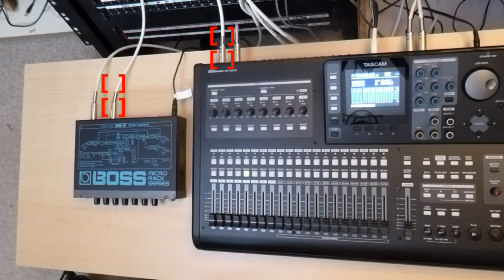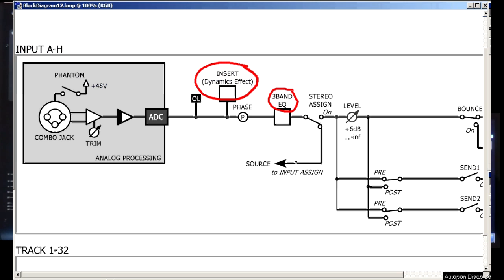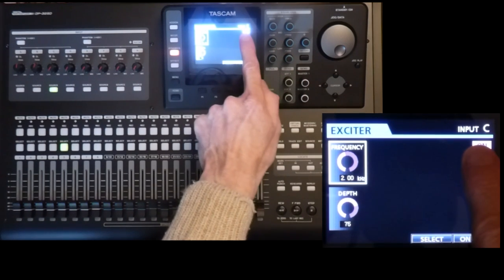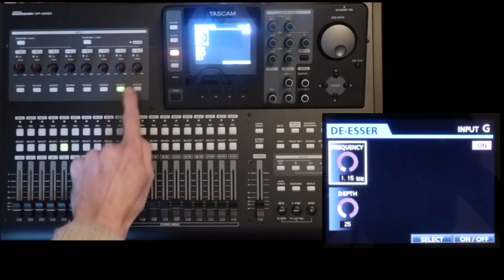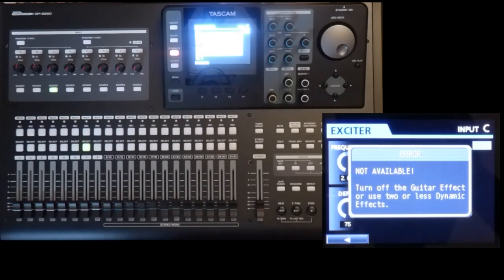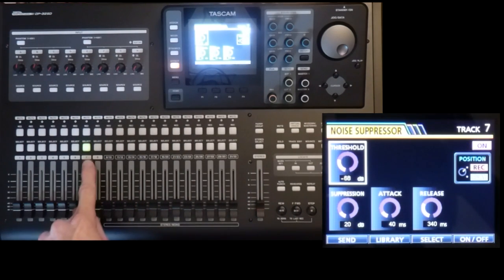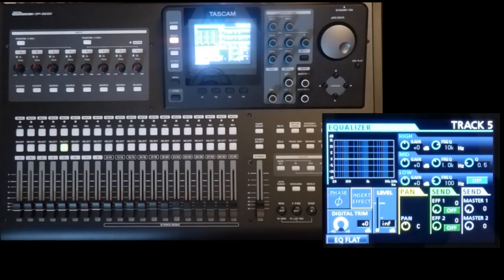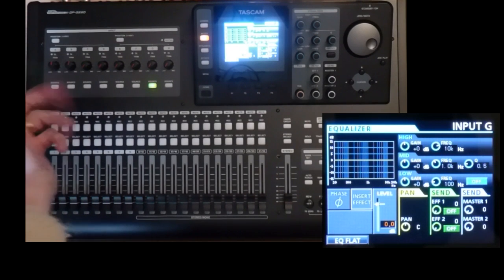Tascam DP24/32SD Tutorial 4: Dynamic Insert Effects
Part 4 - adding Insert Dynamics Effects to the basic 8-track mixer.